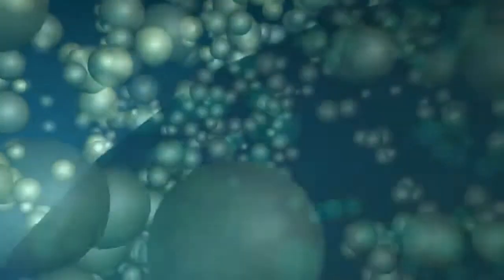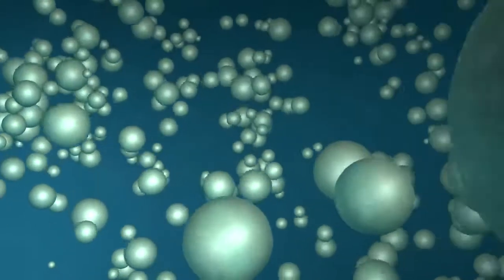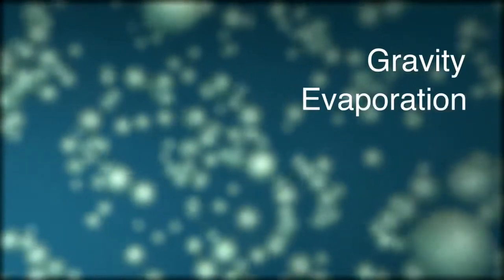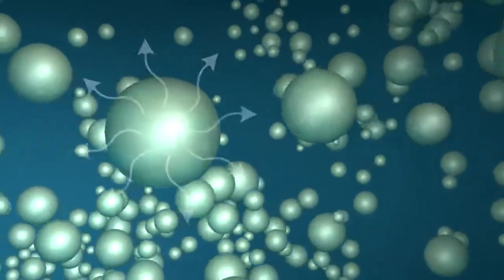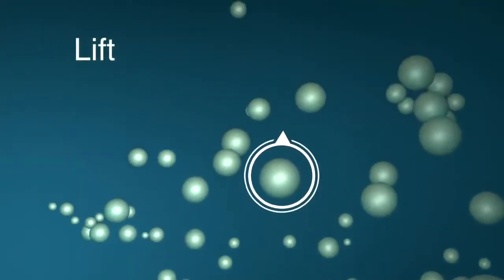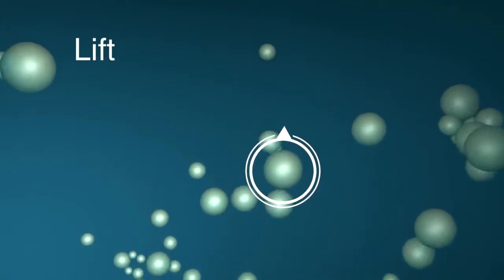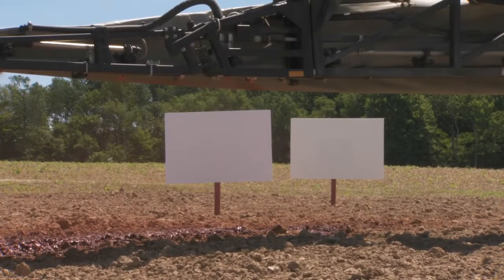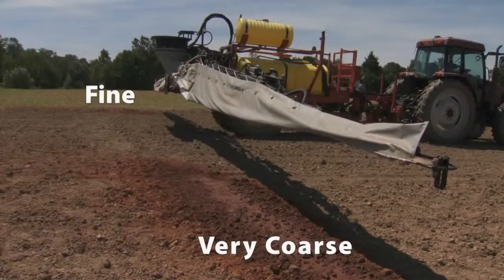What is pesticide drift? (English)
This educational video on preventing pesticide drift was produced by OMAFRA.